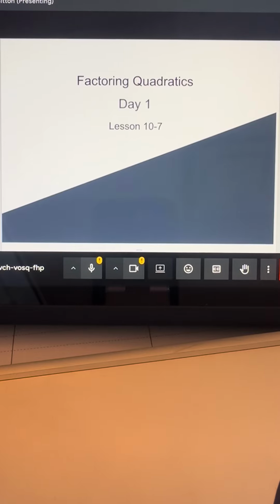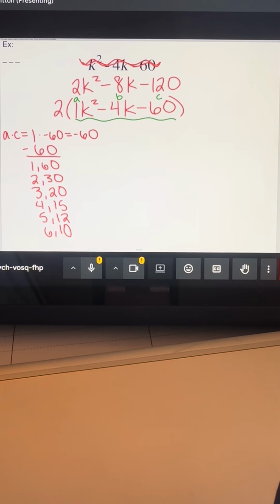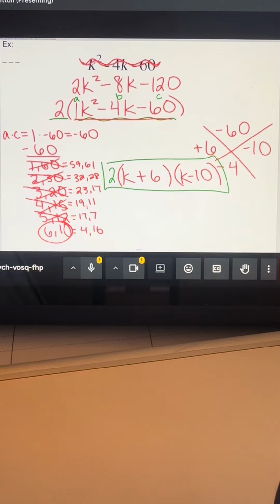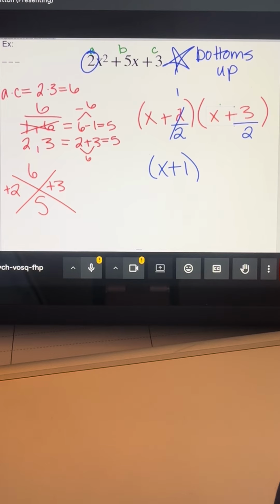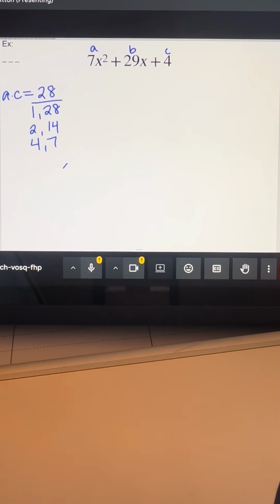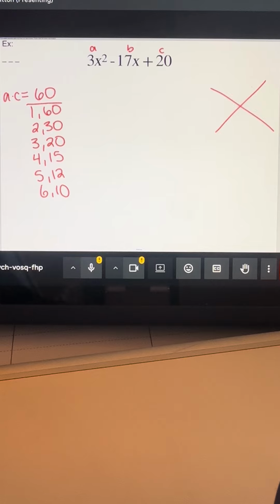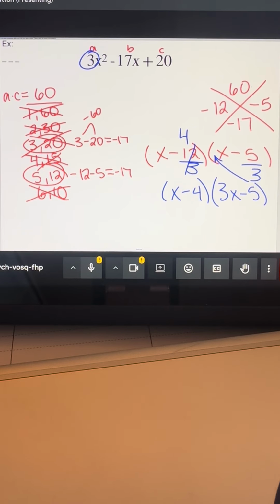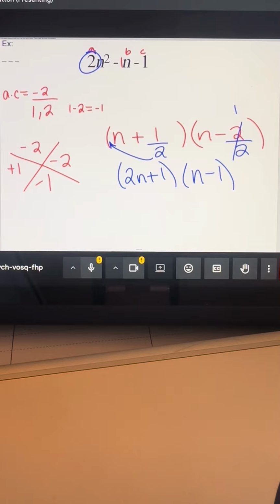February 27, 2026